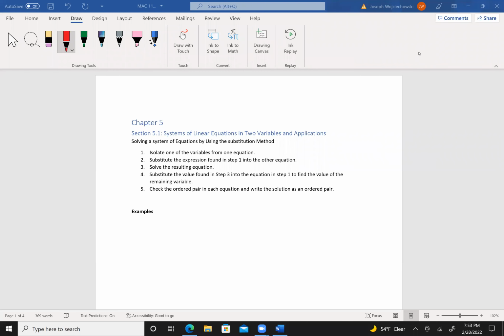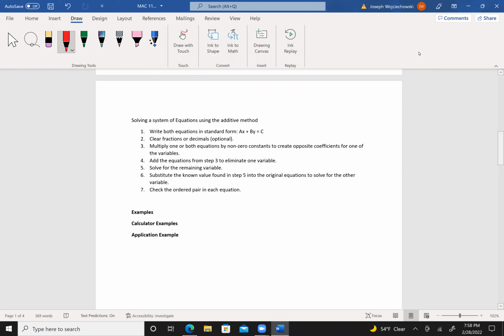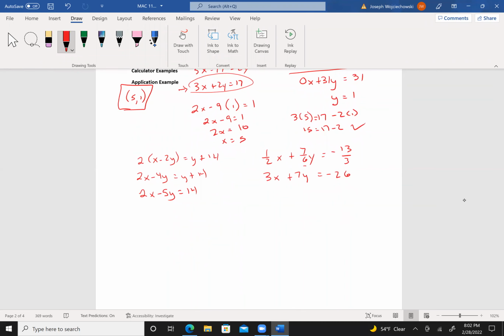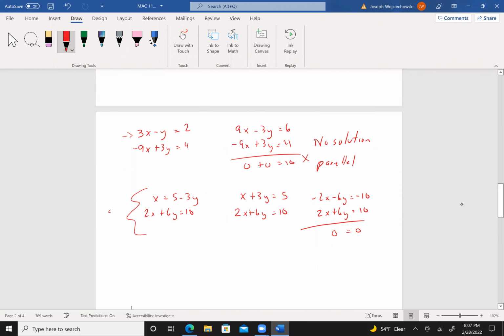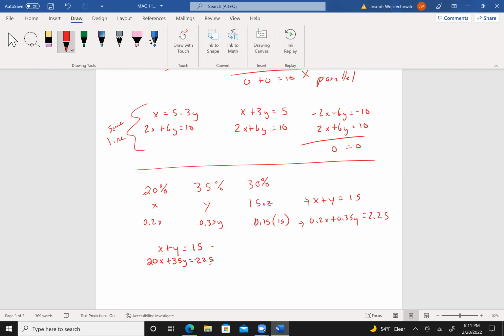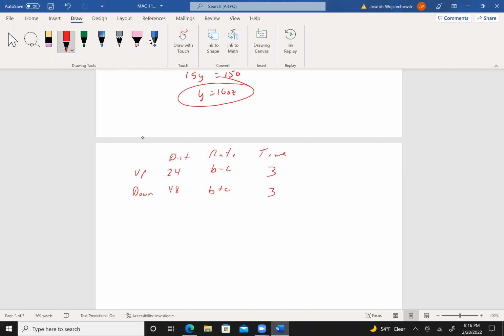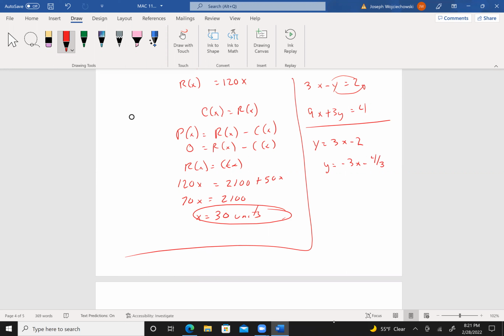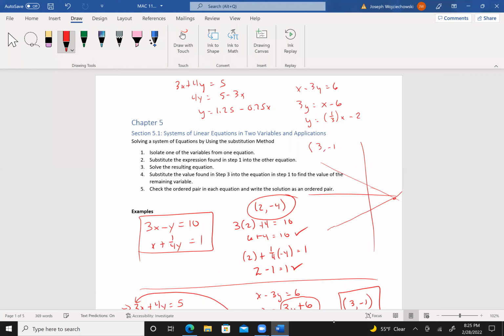Section 5.1: Systems of Linear Equations in Two Variables and Applications: NWFSC